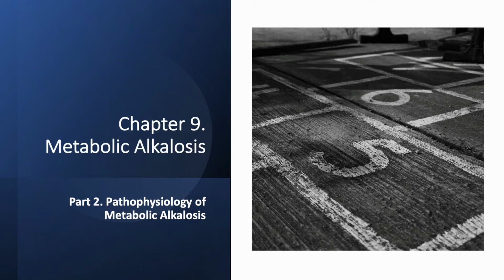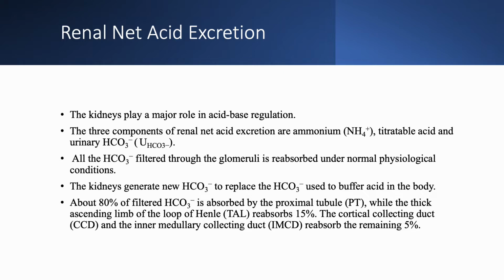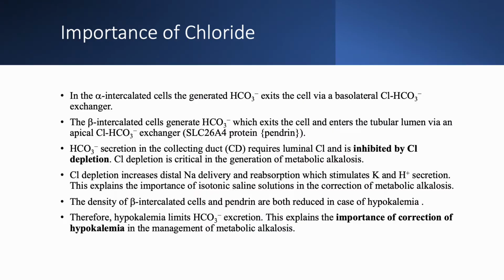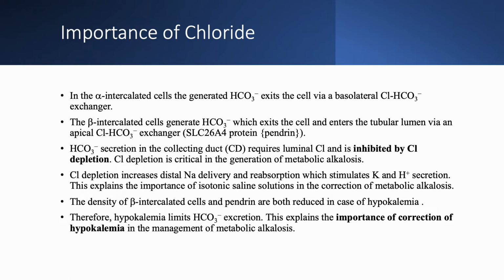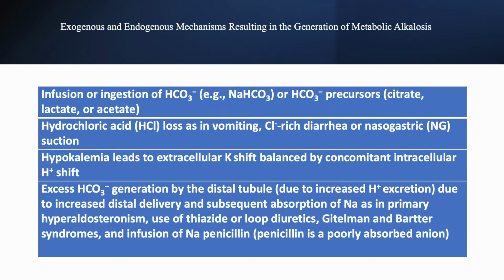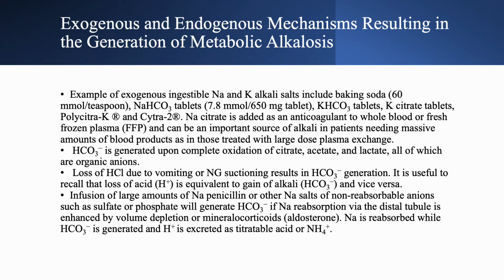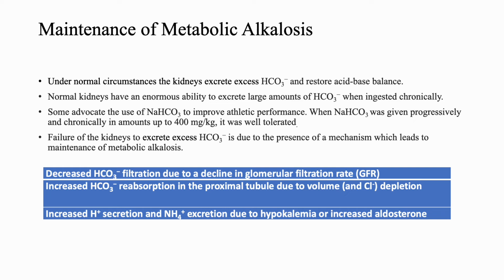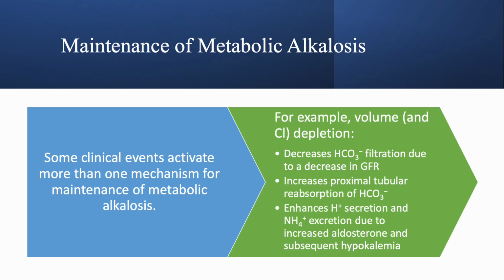Metabolic Alkalosis Part 2. Pathophysiology and Mechanisms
This book can be found as an e-book, paperback, or hardcover on Amazon:

This is lecture 68, Chapter 9, Metabolic Alkalosis